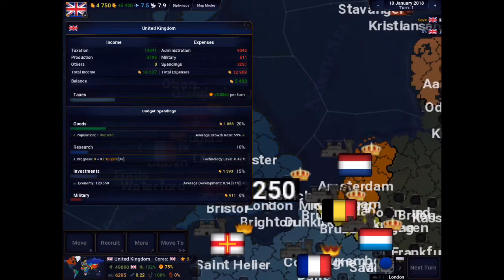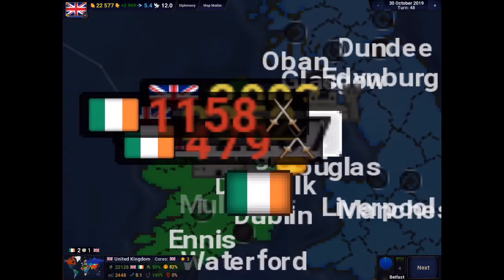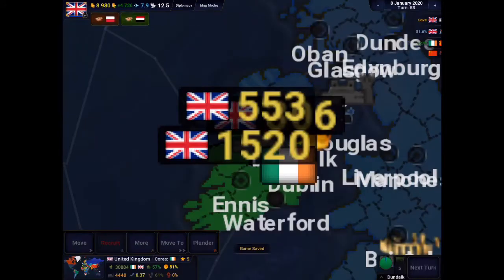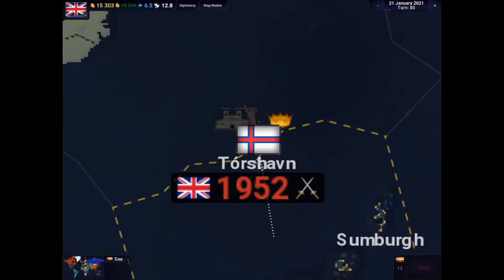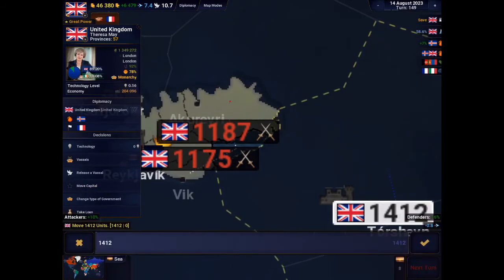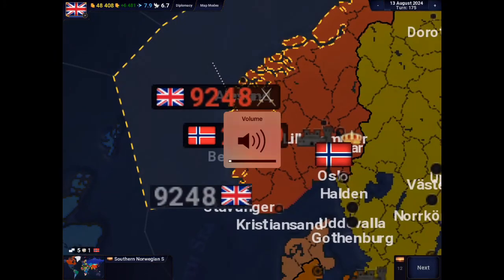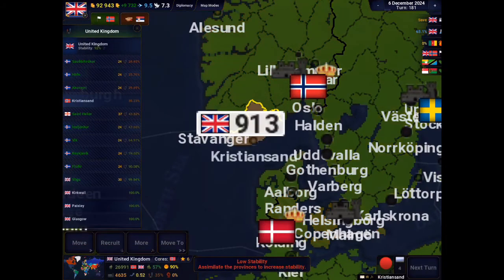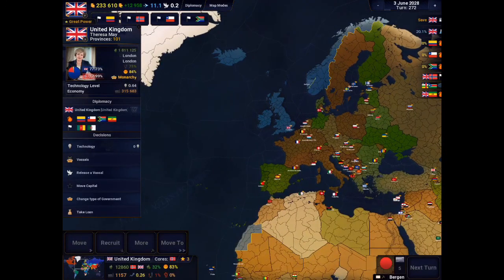I tried to Conquer the world as the UK Part 1 (AOC2)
I tried to conquer the world in Age Of Civilisations 2 playing as the United Kingdom.